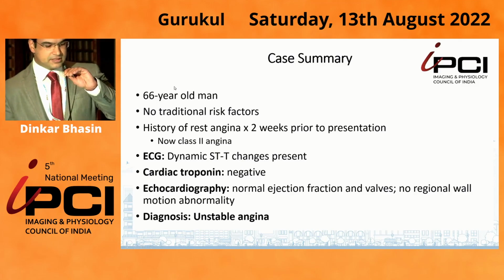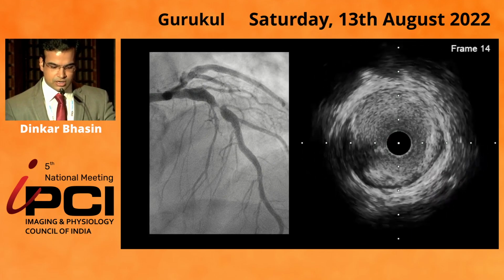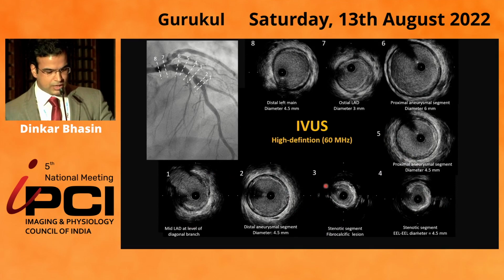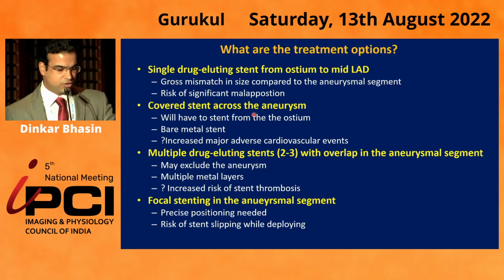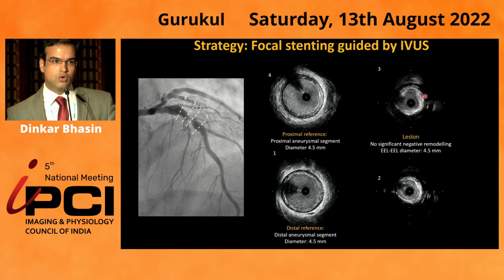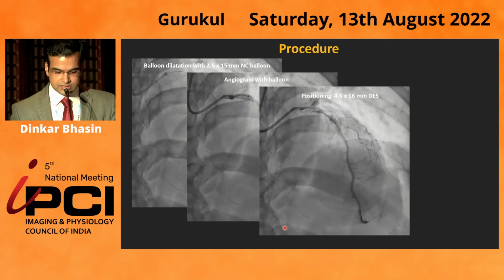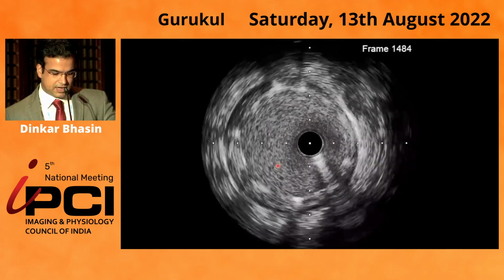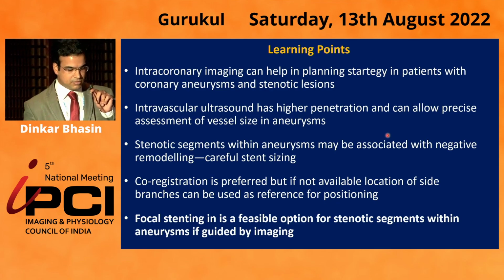DR.DINKAR BHASIN- STENOSIS IN AN ANEURYSMAL SEGMENT